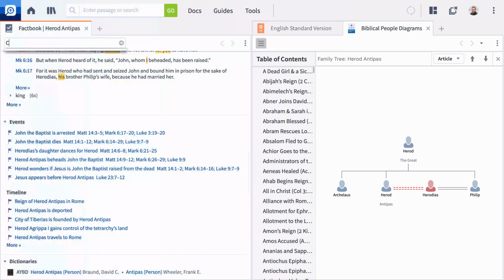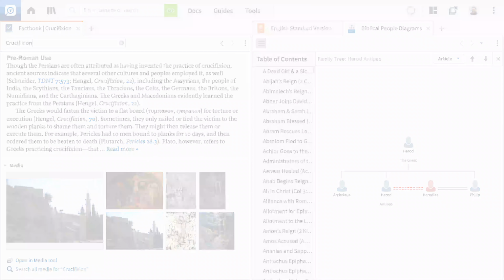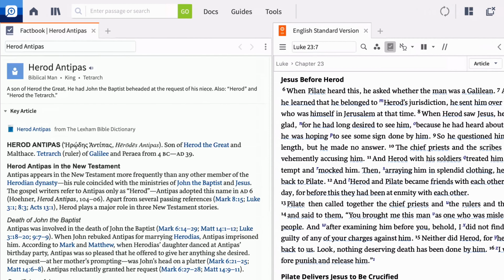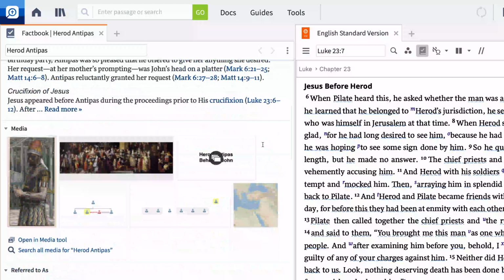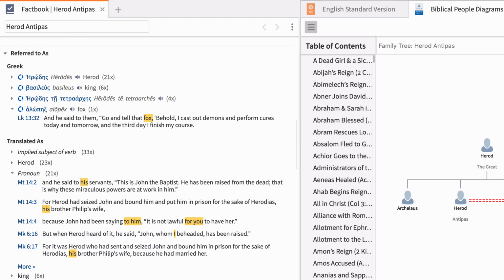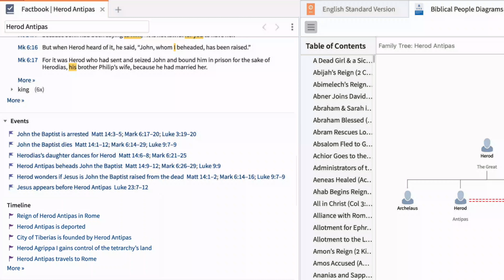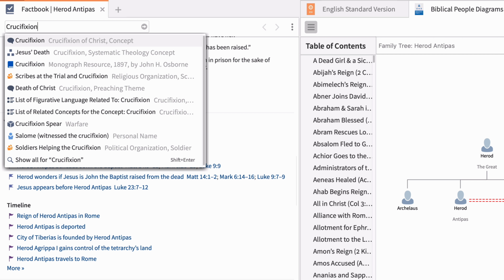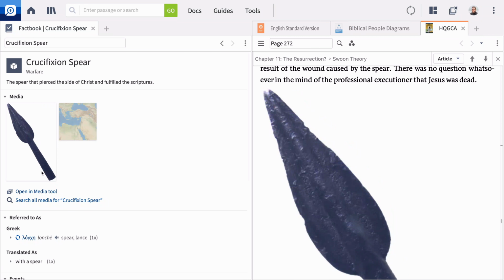Factbook | Tutorial | Logos 9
Available in Logos Bible software!
No matter whether you’re looking for more detail about biblical people and places, background on significant historical events, or insight into a theological topic, the Factbook will get you started. The Factbook is one of the most powerful features of Logos, and it makes almost any biblical or theological term easily searchable. Visit Logos.com to learn more.